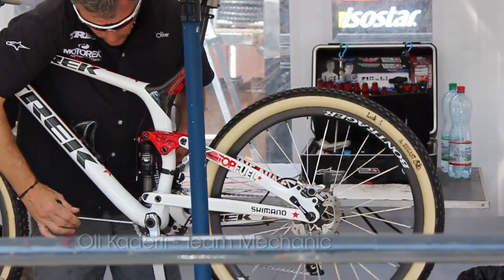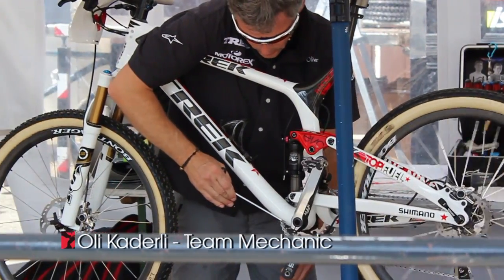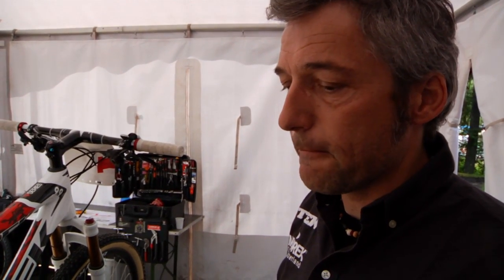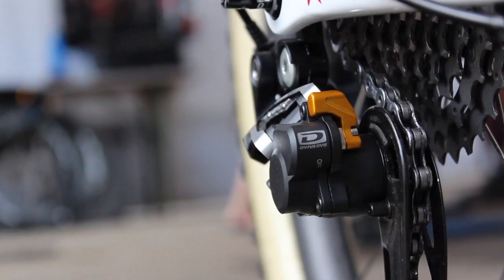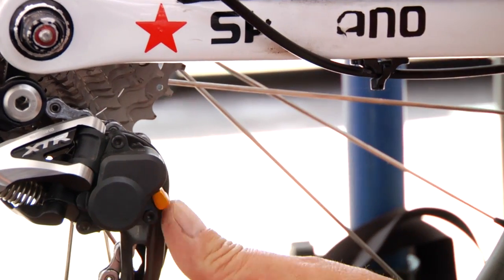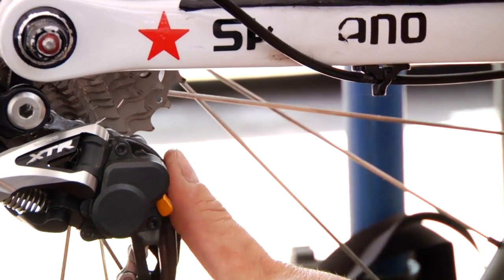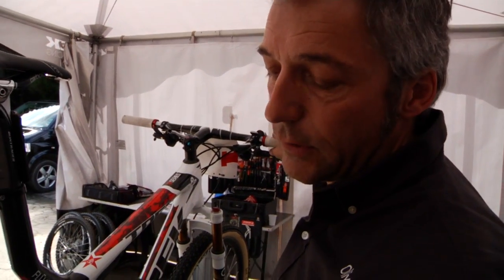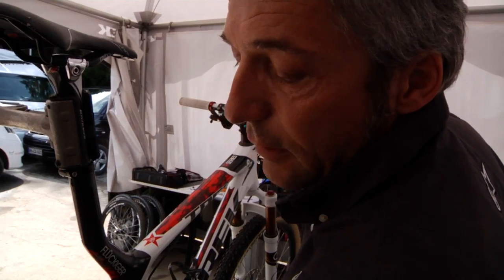Trek World Racing In Pursuit: Chasing In Czech